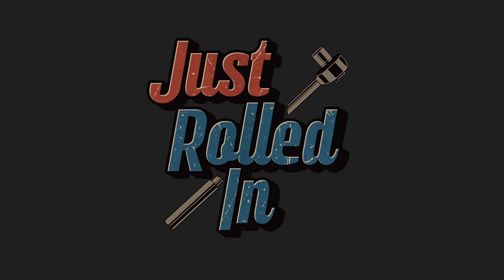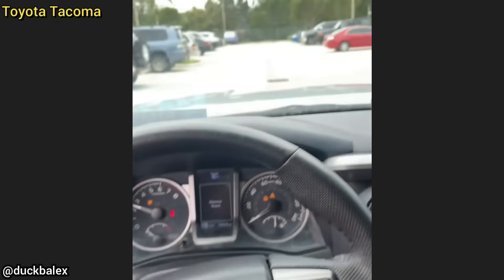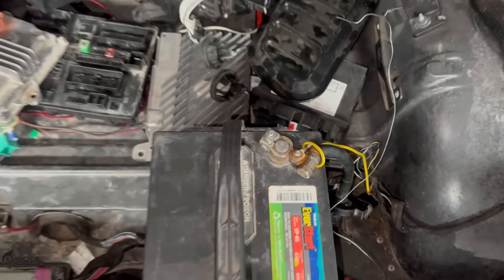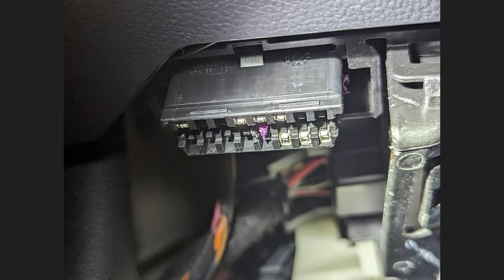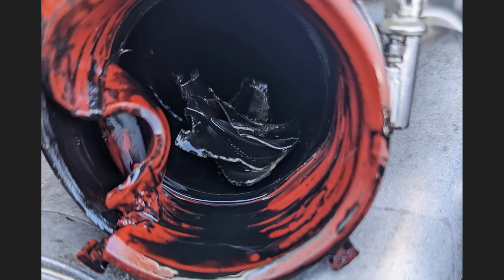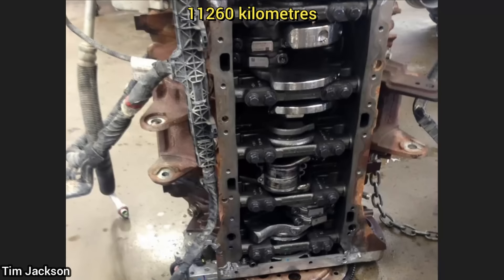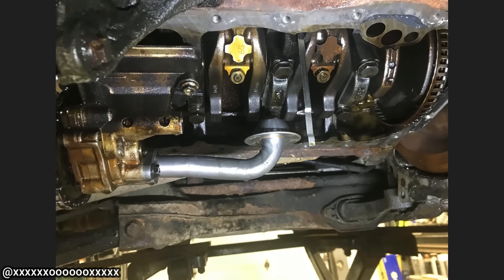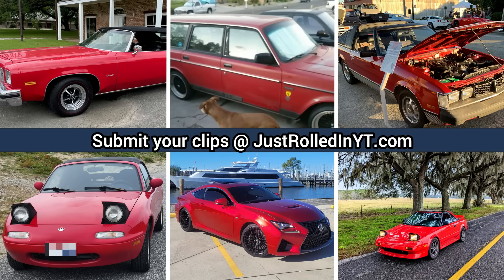Customer States Tow Truck Driver Wrecked His Car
0:00 Intro - Click show more under the video to read more.
0:05 The technician said he was not told which tow truck company apparently did this. The quote was given to the customer and no new information has come up yet. Not sure if the customer actually caused the damage or if it was actually done by the tow truck company.
0:19 Fiat (didn't mention the model). The oil was drained and filled with the appropriate amount. Must have cost the customer a lot of money in engine oil!
0:30 As mentioned it's the 2nd time the customer has done this to his pickup truck! An expensive mistake and hopefully he won't do this a 3rd time.
0:52 The customer wants to pay the shop any time needed to get this started. Since the video was taken the shop got the 2015 Corvette started (issue with some modules). The car is going to need a lot more work however as any flood-damaged vehicle is a nightmare.
1:09 OBD 2 connector had to be replaced. The insurance module is most likely to track the customer's driving habits. Insurance companies will offer a lower insurance rate if they can track your driving habits/watch if you're speeding or not, etc.
1:23 It looks like the customer sunk their Sea-Doo. Would not be surprised if water got into the engine as well.
1:33 The technician said the engine had a pretty bad rattle as well (timing chains - common issue) and the coolant leak was from the water pump.
1:42 The boost pipe needs to be removed to give easier access to the fuel filter. When the customer re-installed it after replacing the fuel filter, the seal rolled and then got sucked into the turbo and damaged it. An expensive mistake!
1:58 Hours later, and all of it was removed.
2:10 A filthy garbage truck full of garbage that this mechanic had to work on.
2:18 The customer tried to get his insurance company involved to pay for damages but they said no.
2:32 No extra info.
2:42 Hopefully the customer didn't run the engine for long without it reading no oil pressure as it might need to be replaced now.
2:53 A customer's car with almost everything in the engine bay spray painted the same colour. Might be easy to find an oil leak at least!
3:07 Outro. Thanks for watching!